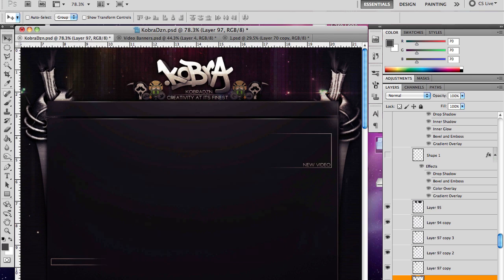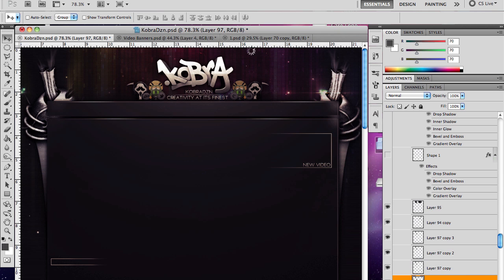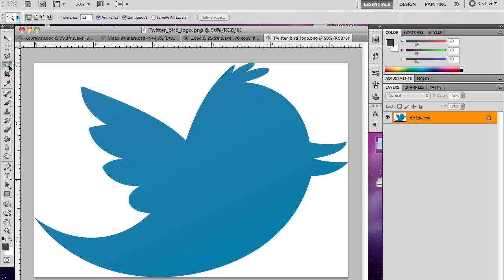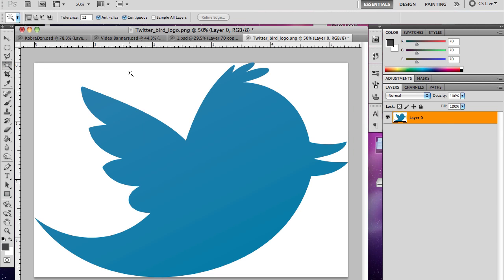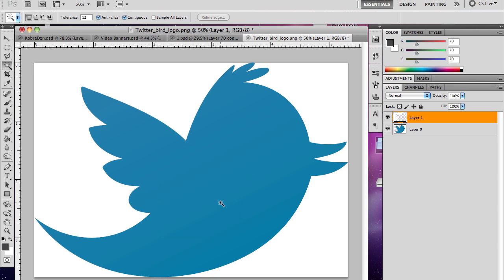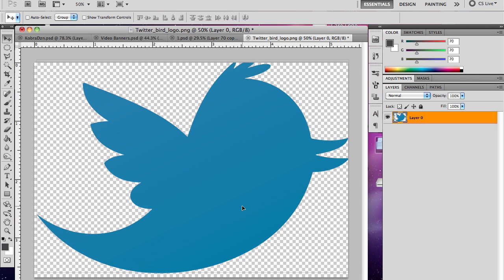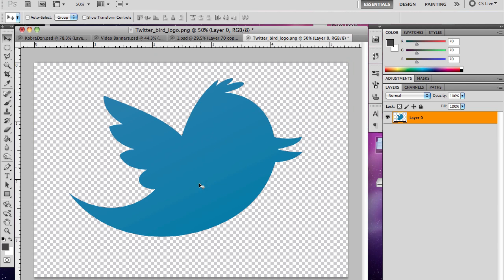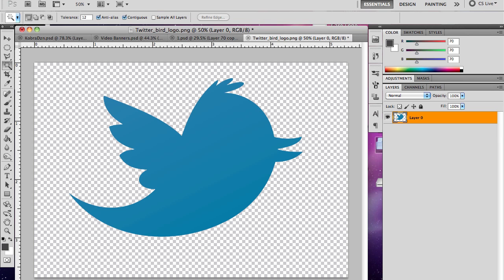PS Tutorial #3 : Magic Wand Tool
Please rate and like the video if this saved you from pentooling a shit load...:)
Thanks